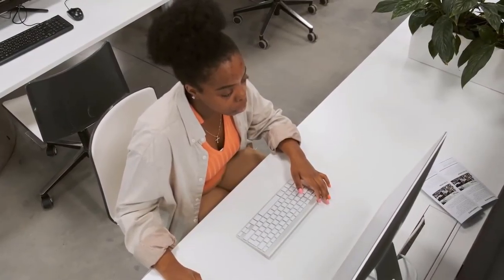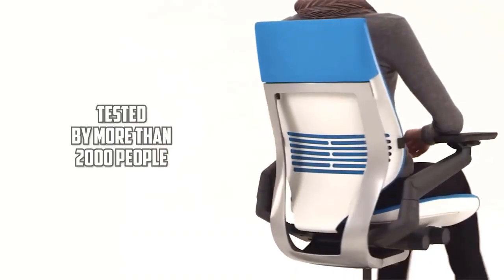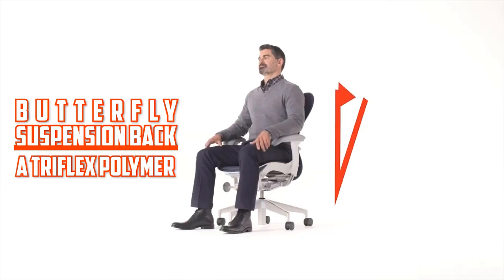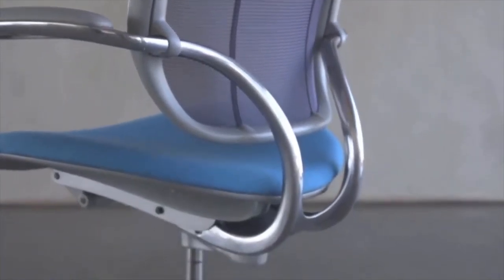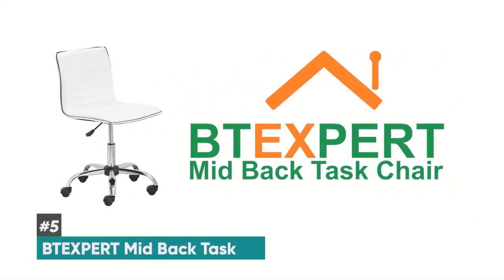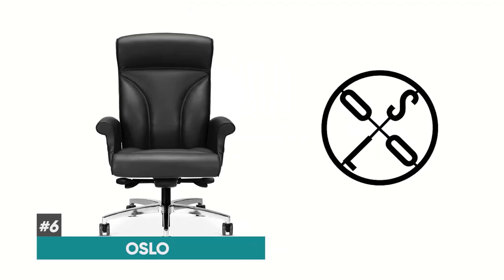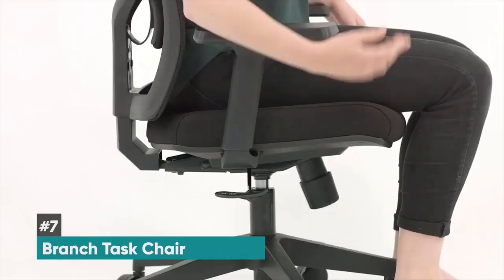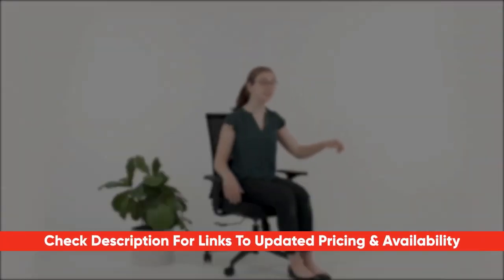7 Best Ergonomic Office Chairs In 2021 | Gadgets Mania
Here are the links to the Products you can buy on Amazon:

7) Steelcase Gesture

6) Herman Miller Mirra 2

5) Humanscale Liberty Task

4) Autonomous ErgoChair 2

3) BTExpert Mid Back Task Chair

2) Via Oslo

1) Branch Task Chair